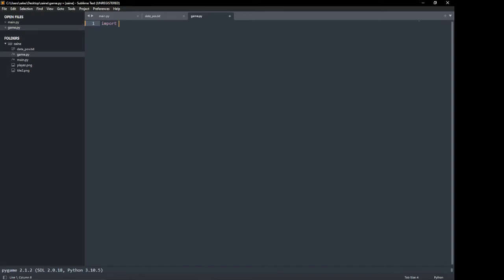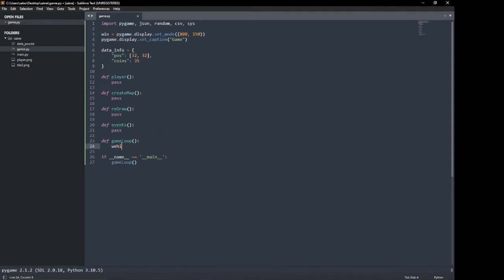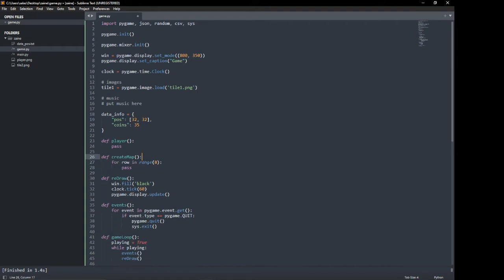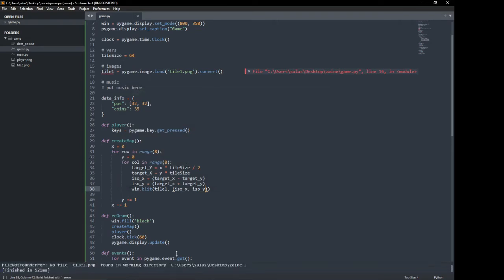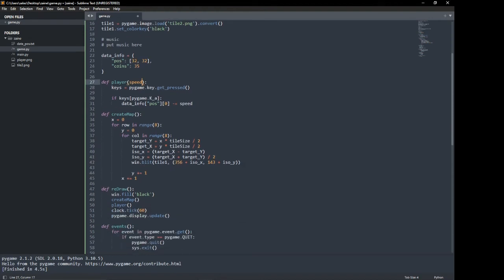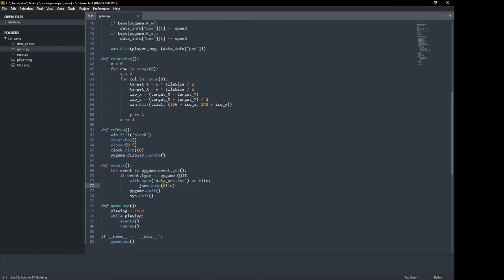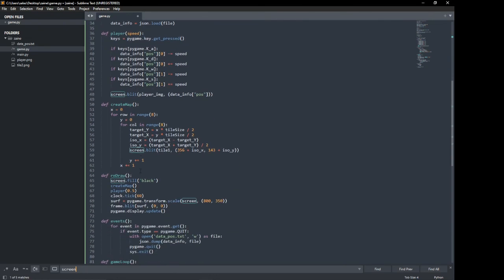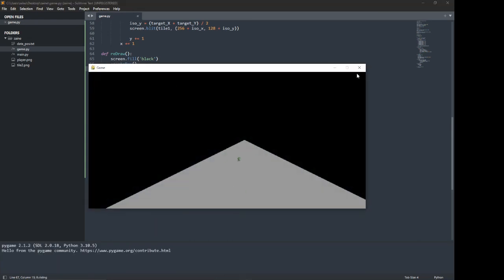Pygame Thinking process of making a game :)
hey all This is my video on my thinking process on making games. Sorry if my mic is sh*t I am sick. Anywho I hope you like it :)